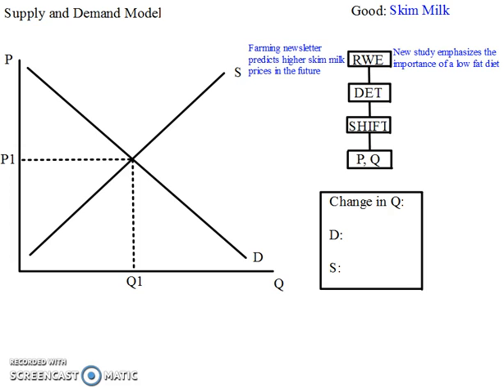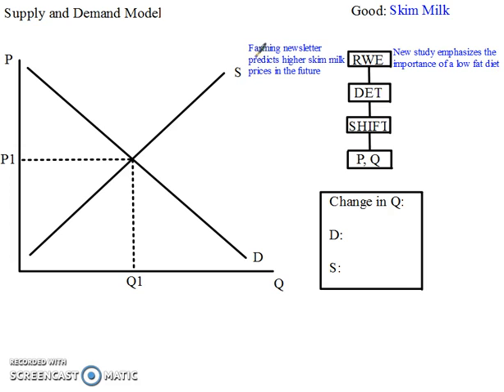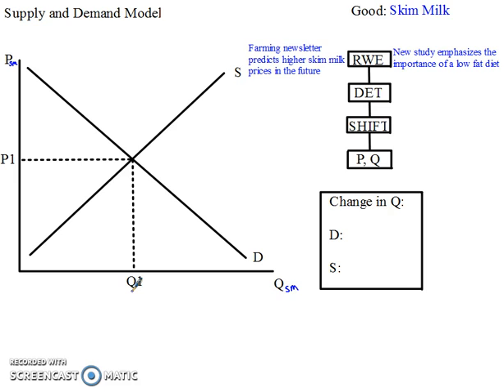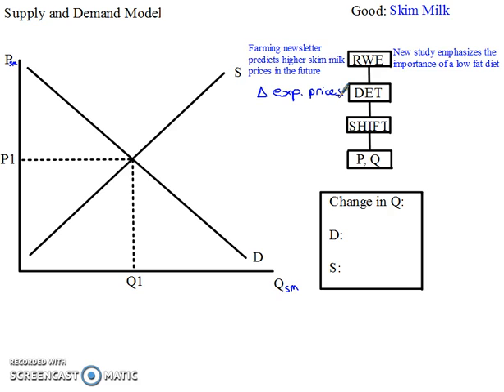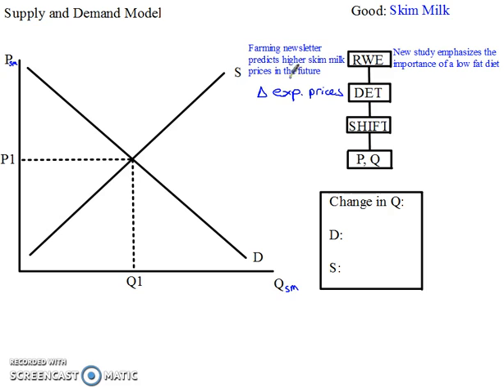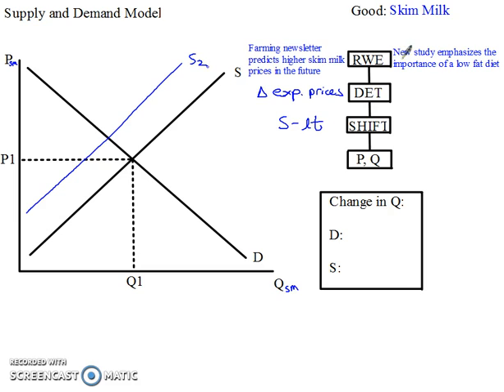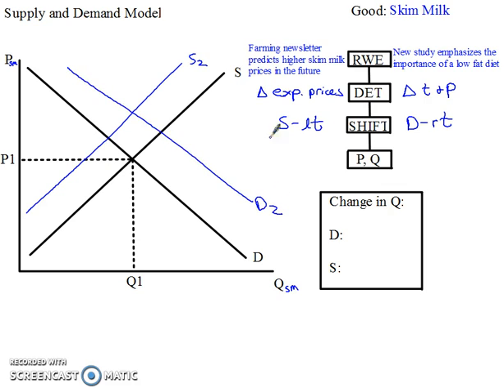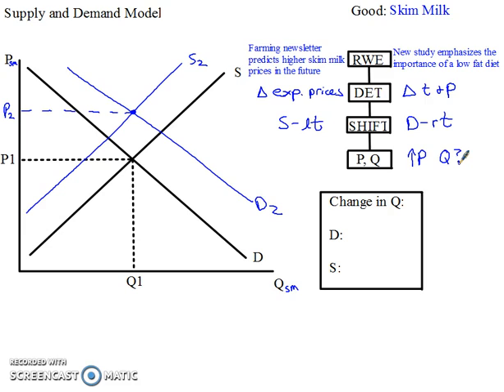Two RWEs Skim Milk